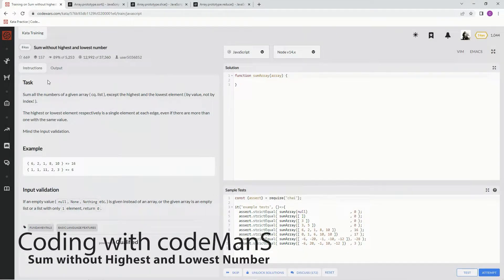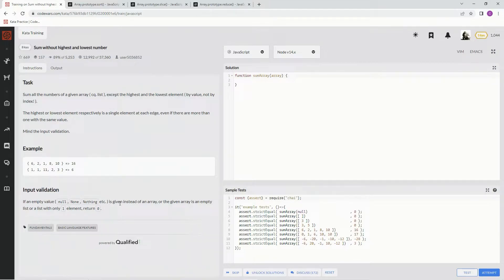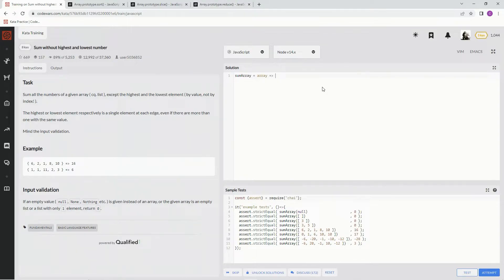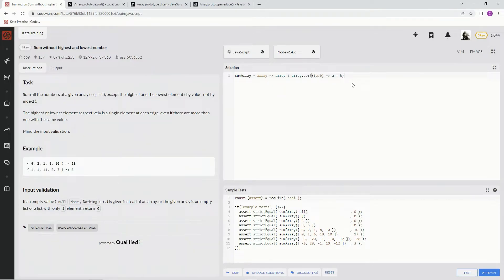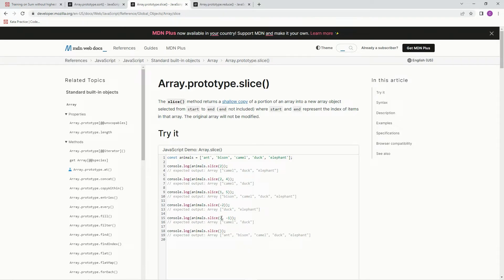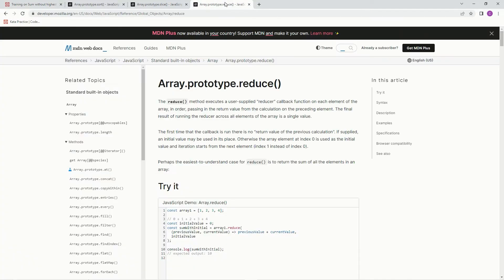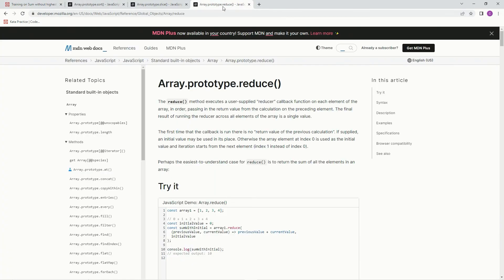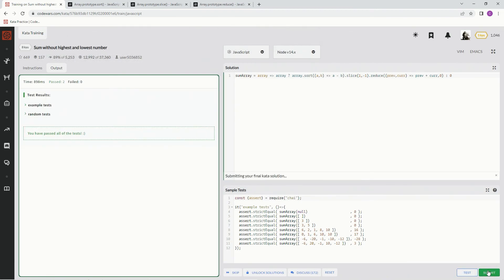Codewars 8 kyu Sum without Highest and Lowest Number JavaScript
an example of using the sort(), slice(), and reduce() methods